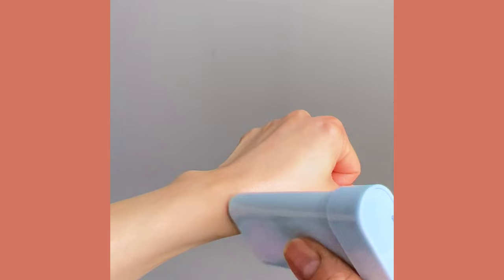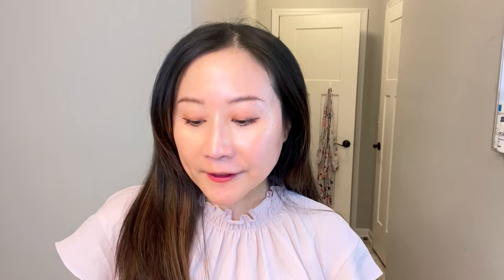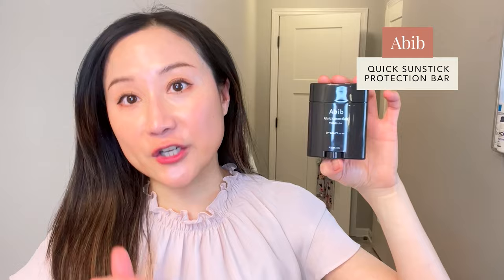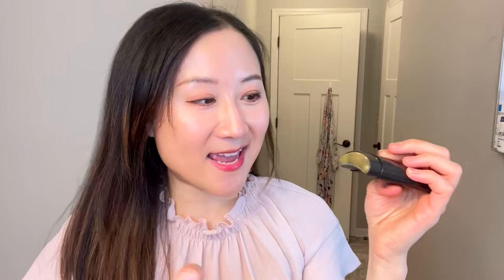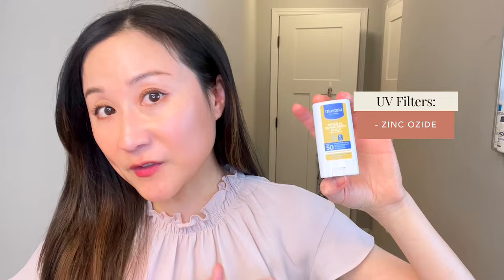Dermatologist Favorite Sunscreen Sticks | Dr. Jenny Liu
Board-certified dermatologist Dr. Jenny Liu shares one of her favorite ways of reapplying sunscreen - sunscreen sticks - as well as some of her favorite options for different skin types and skin concerns.

00:00 Intro
02:38 Beauty of Joseon Matte Sun Stick
03:33 Tocobo Cotton Soft Sun Stick
04:34 Isntree Hyaluronic Acid Airy Sun Stick
05:51 Abib Quick Sunstick Protection Bar
07:03 Mdsolarsciences Solar Stick Spf 40
08:23 Eltamd Uv Stick Broad-Spectrum Sunscreen
09:10 Mustela Mineral Baby Sunscreen Stick